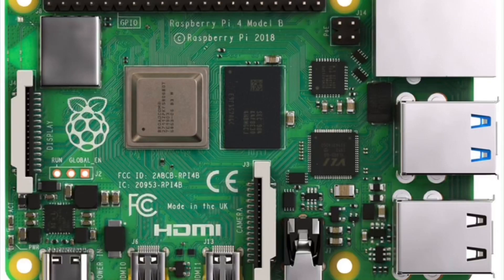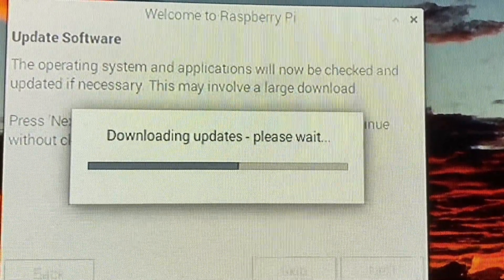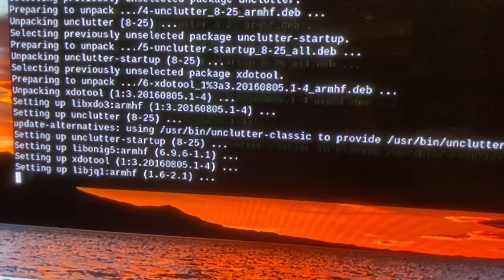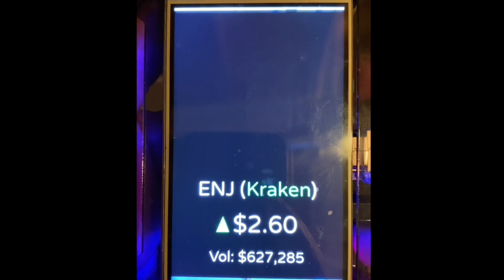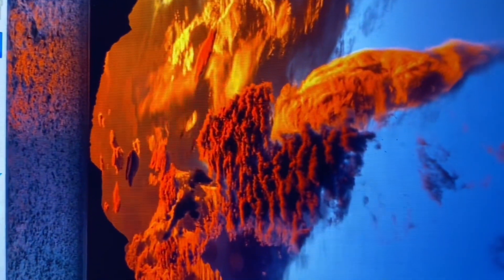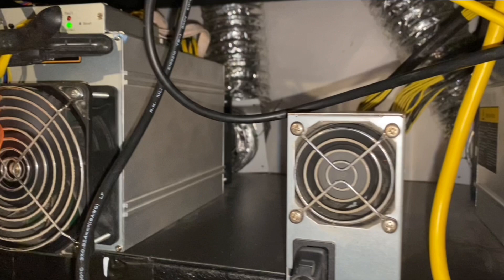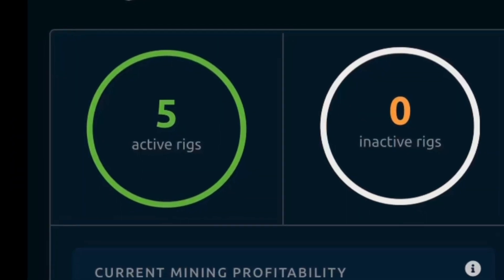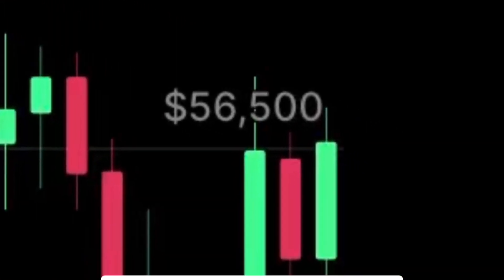Crypto DIY special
Learn how to mine snd track crypto by building your own price ticker and connecting an ASIC miner to pools .